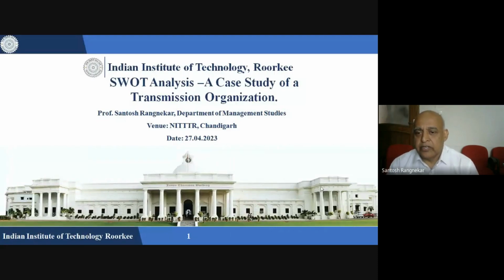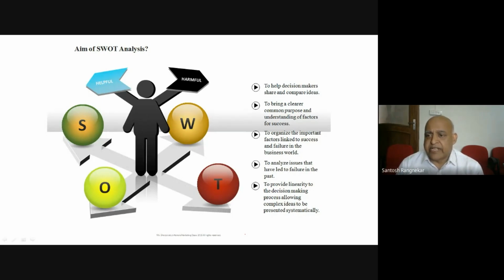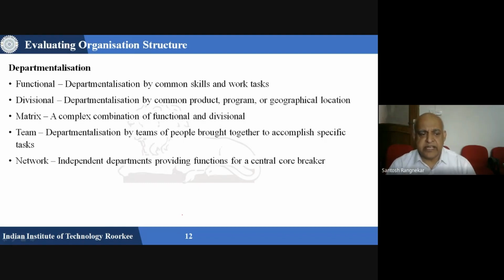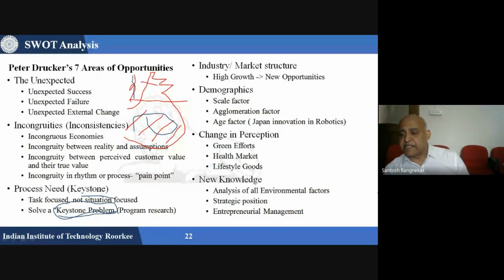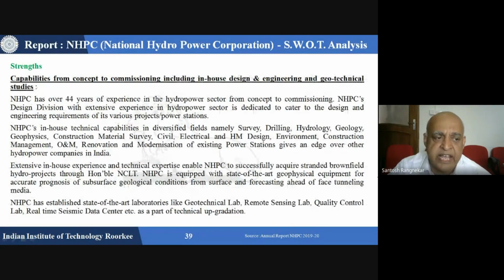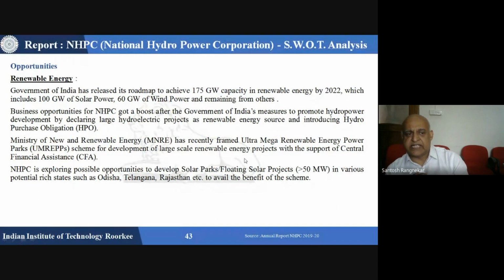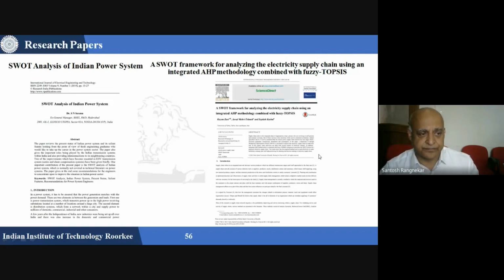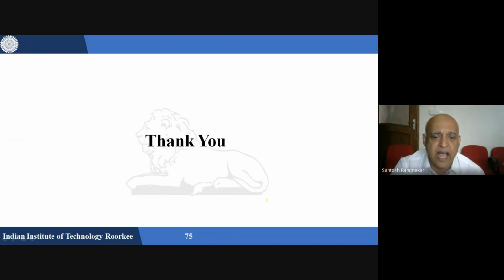SWOT Analysis including a Case Study of Transmission Organization || Prof. S Rangnekar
An expert lecture on SWOT Analysis including a Case Study of Transmission Organization by Prof. S Rangnekar, Professor, Deptt of Management Studies, IIT Roorkee in the Short Term Course on Strategic Planning and Management held from 24-28 April 2023.